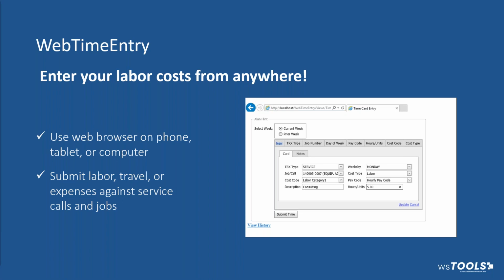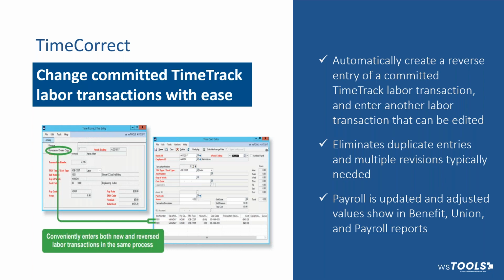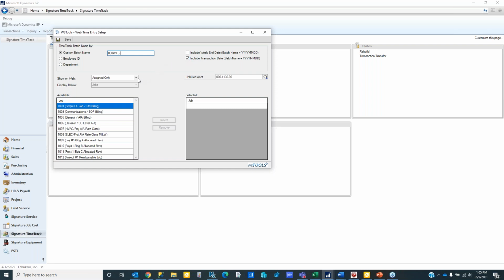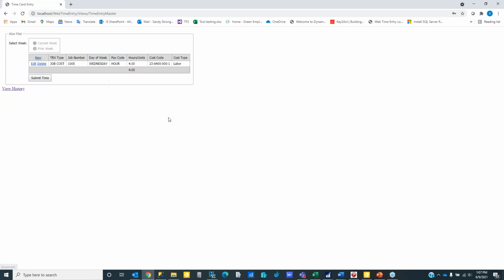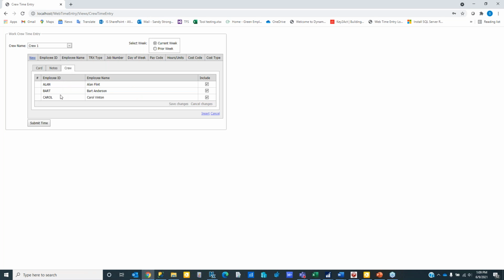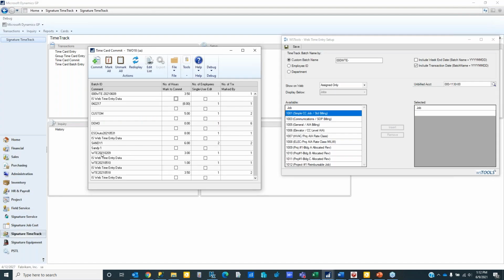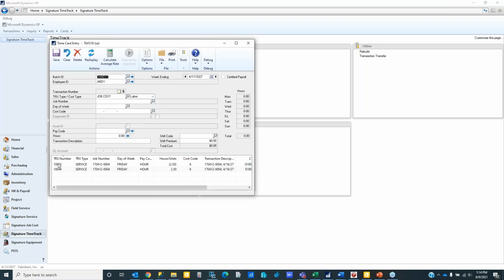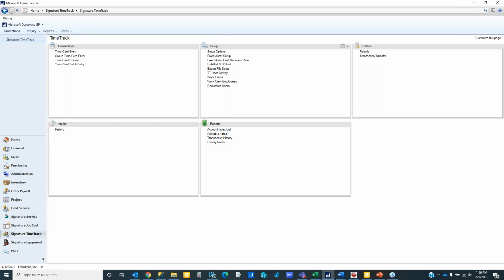wsTOOLS Enter time from anywhere, automatically correct it in TimeTrack I Implementation Specialists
WebTimeEntry allows you to enter your labor costs from anywhere for Service, Jobs or unbilled time. We will walk you through WebTimeEntry in TimeTrack and TimeCorrect, allowing you to reverse an entry or reverse/create copy of the entry. Reverse the old entry and adjust it to be accurate for moving forward. Come see this easy-to-use tool in action!